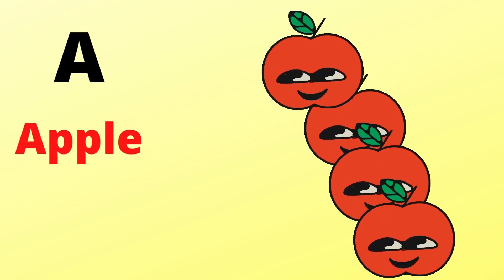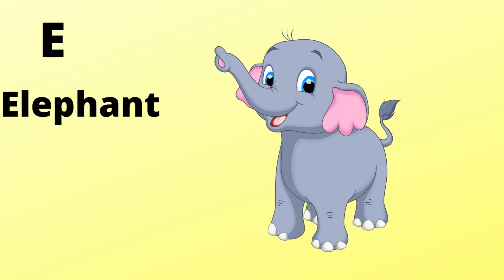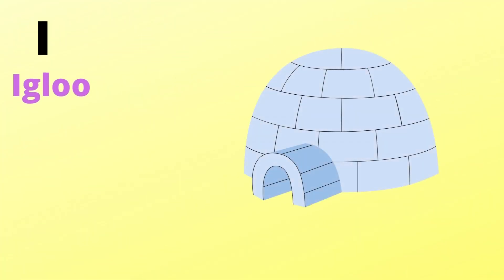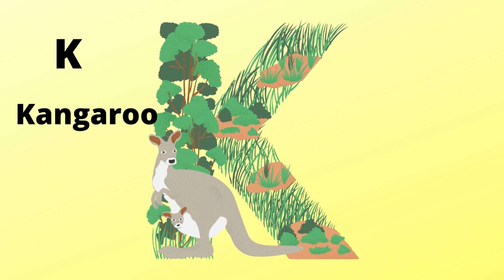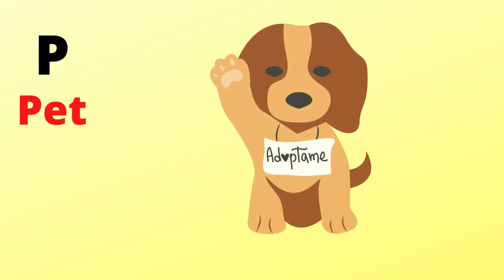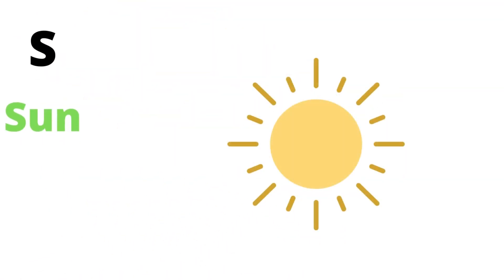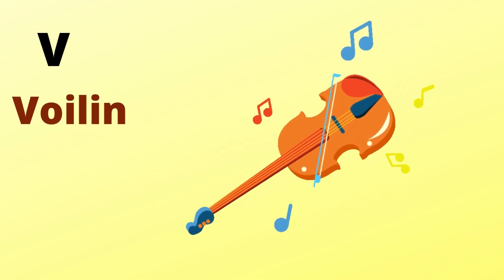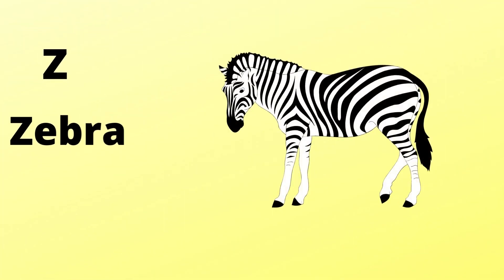Best ABC Song - ABC Learning for Toddlers - Nursery Rhymes - Learn ABC - English ABC Kids Song